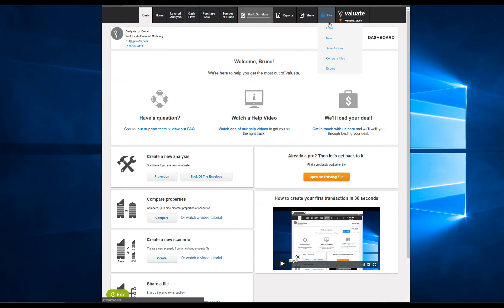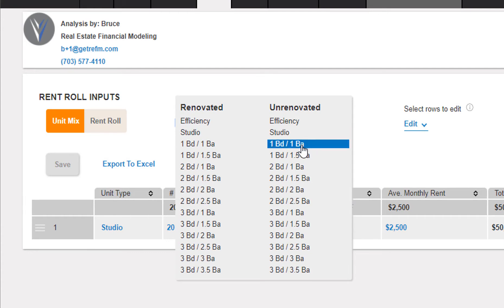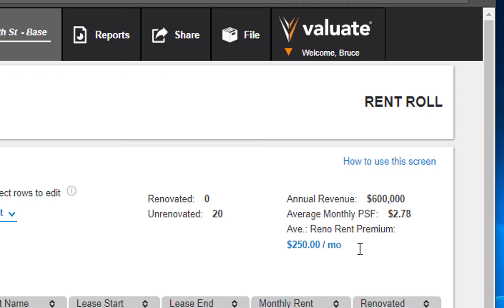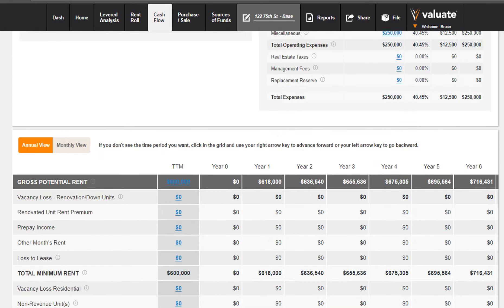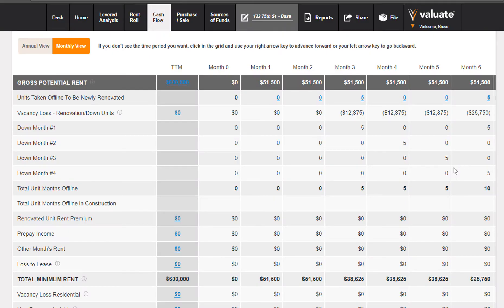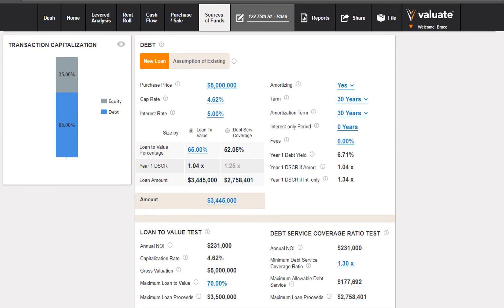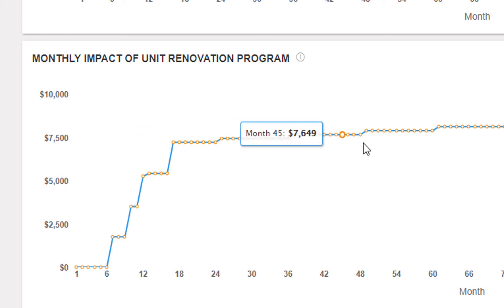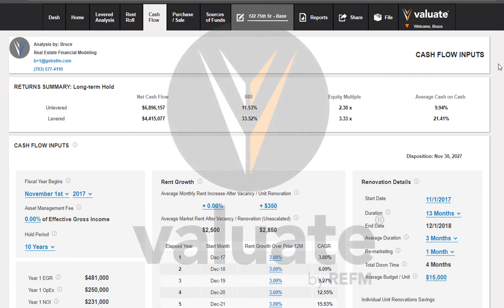Valuate Software Value-Add Multi-family Acquisition Analysis Demo